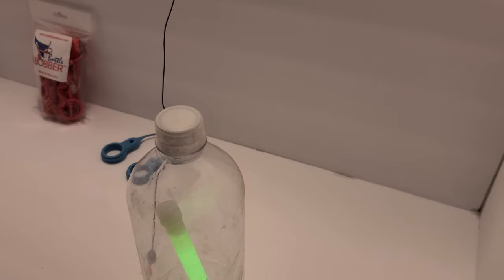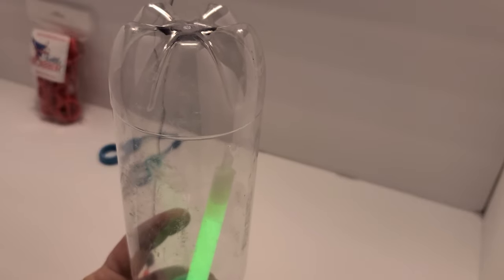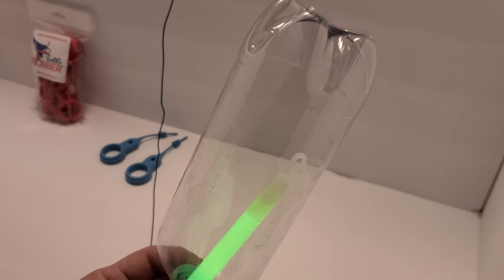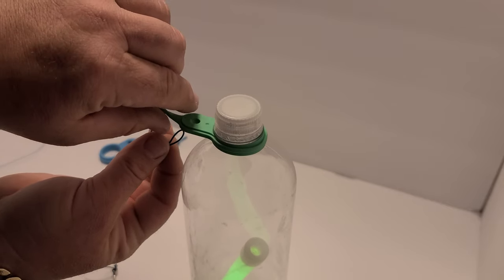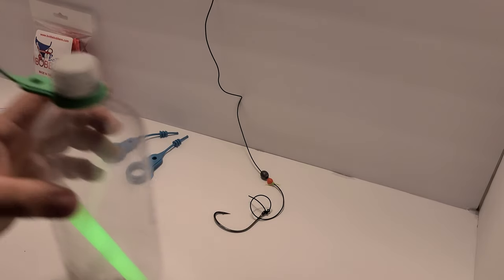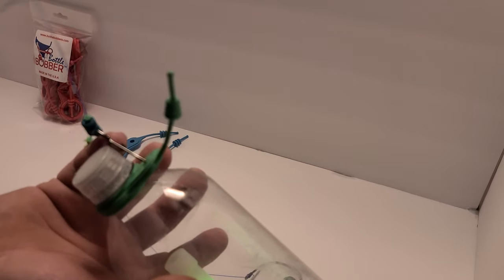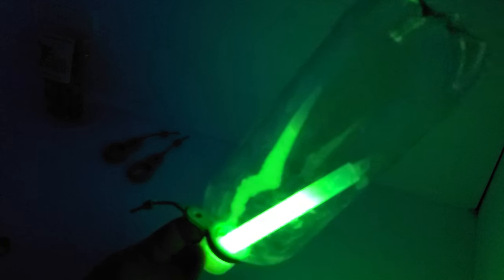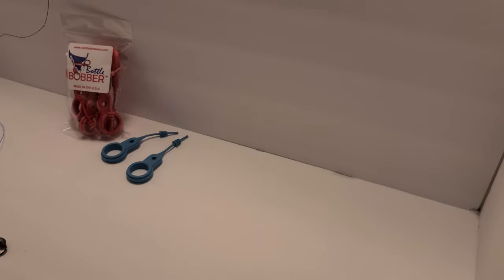How and why to use Bottle Bobbers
The Bottle Bobber is a thermoplastic flexible adapter that fits the neck of most beverage bottles from 4 ounces to 3 liters.  There are many benefits to using a Bottle Bobber over other fishing floats on the market.  cost,time saving, simplicity, added techniques to catching and finding targeted fish.